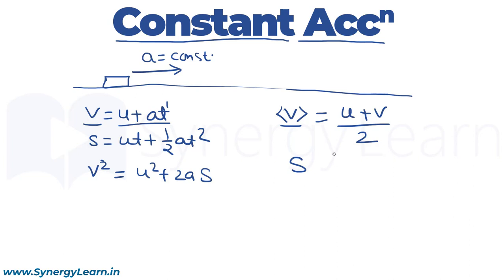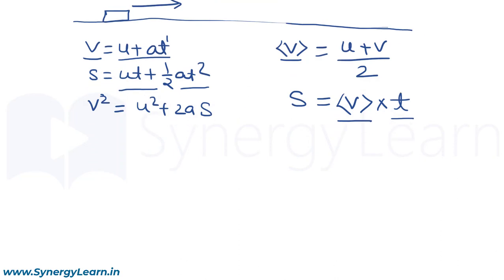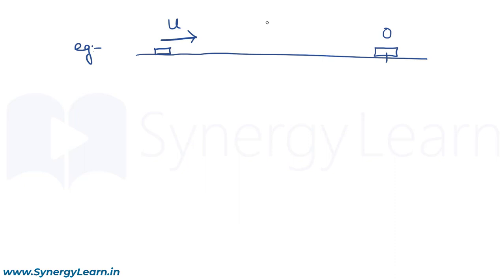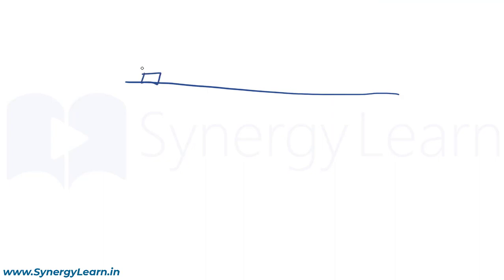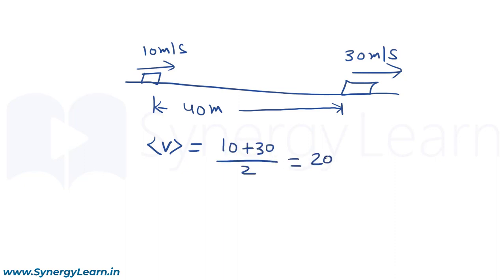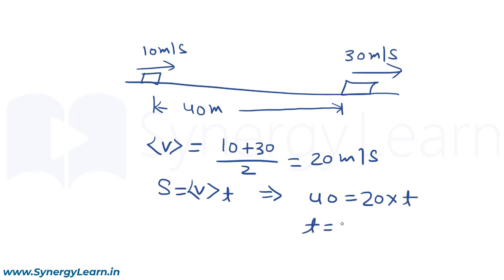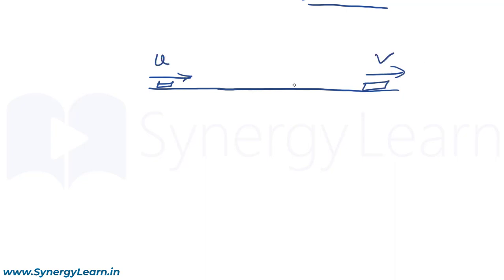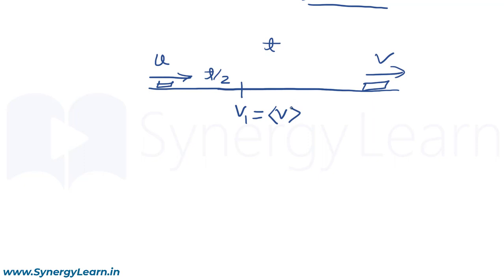Kinematics Shortcuts for Constant Accelaration | JEE | NEET | CBSE Board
Questions on Motion with Constant Acceleration are common. They can be Solved Using Average Velocity.